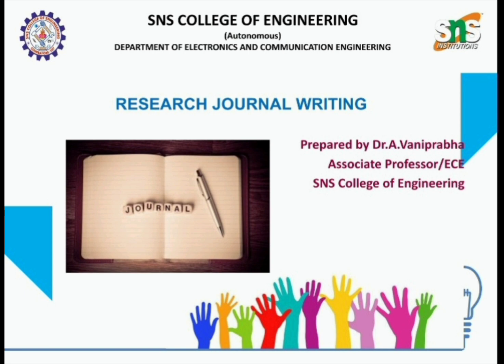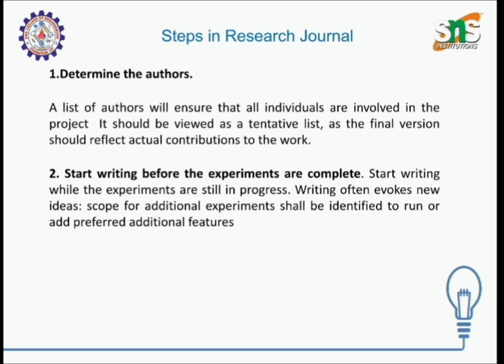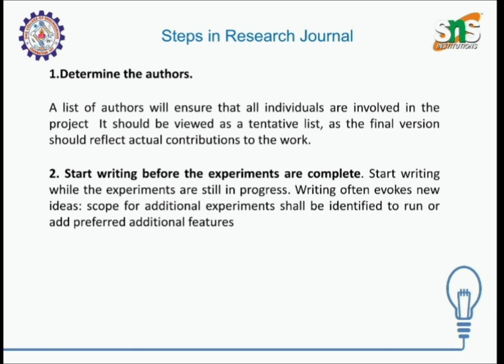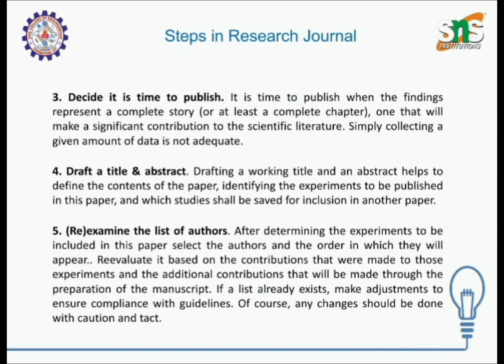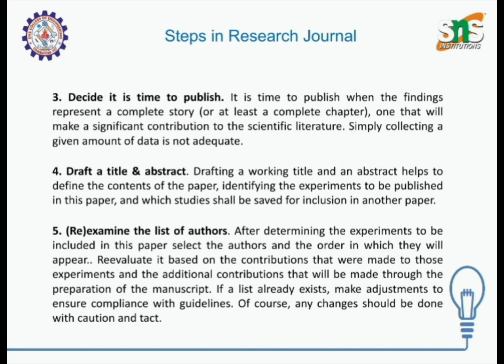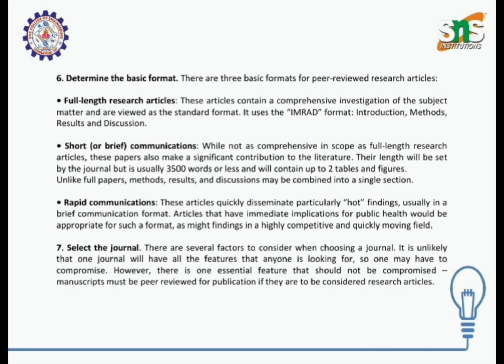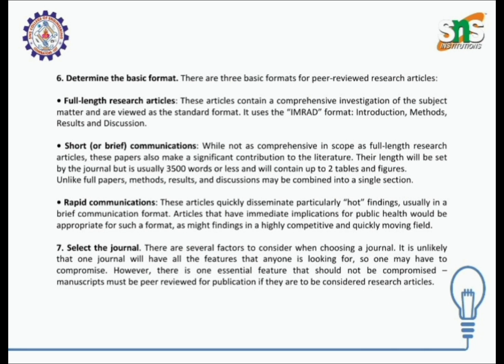Research Journal Writing | Video Lecture Series | Dr.A.Vaniprabha , AsP | SNS Institutions